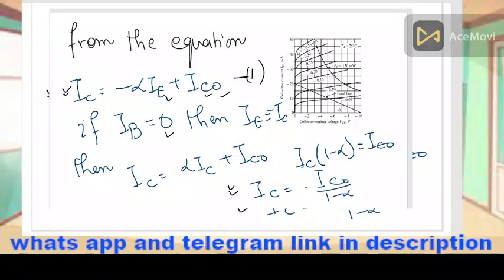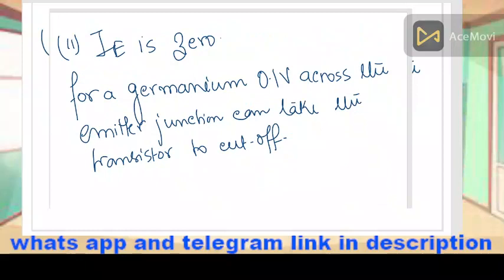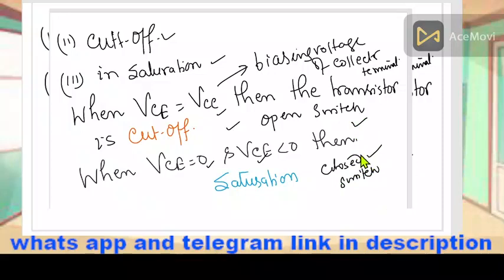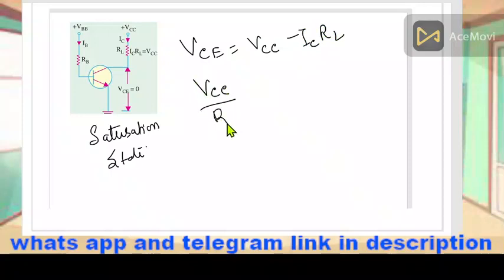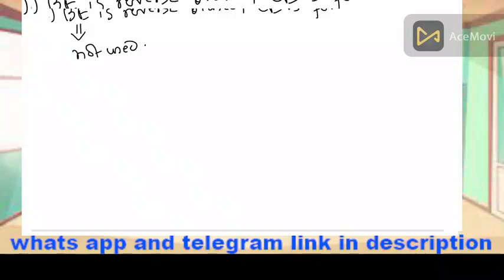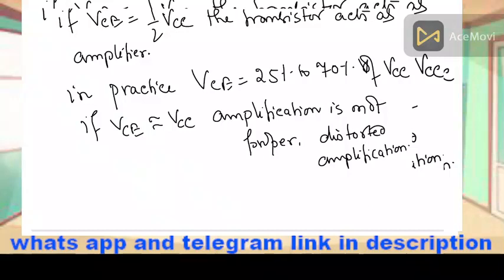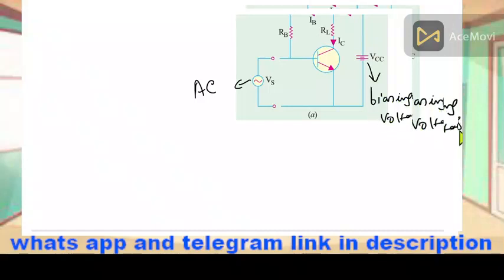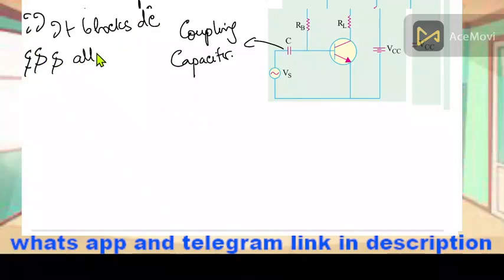transistor modes of operation |bipolar junction transistor modes |COUPLINGCAPACITOR